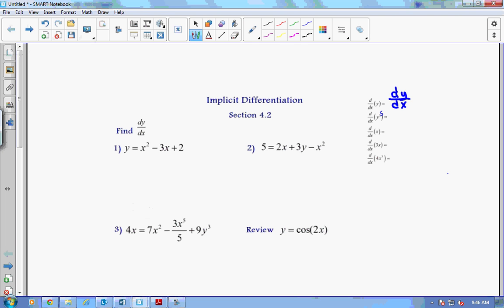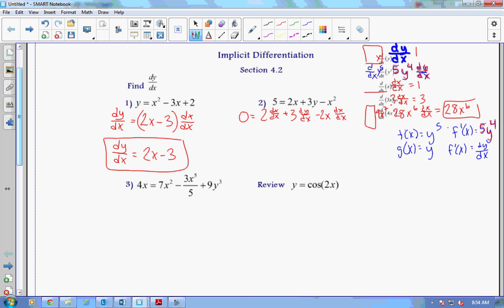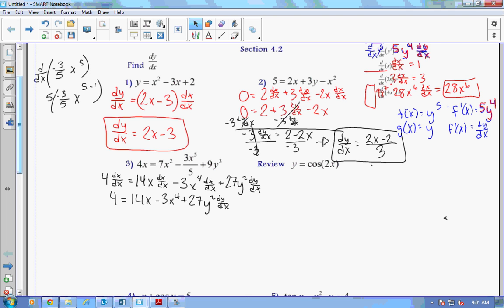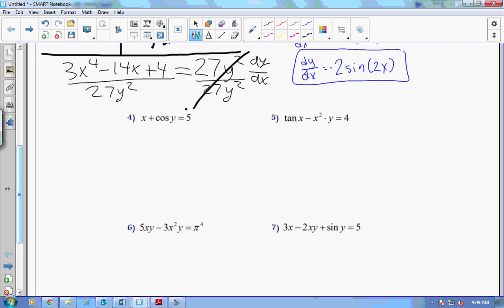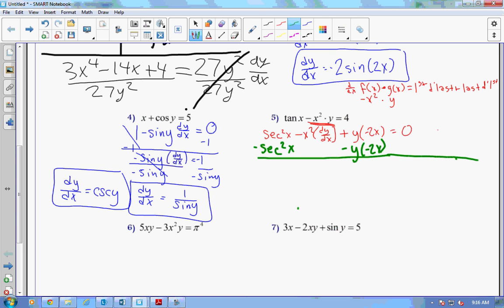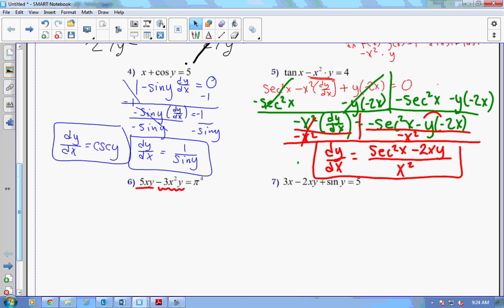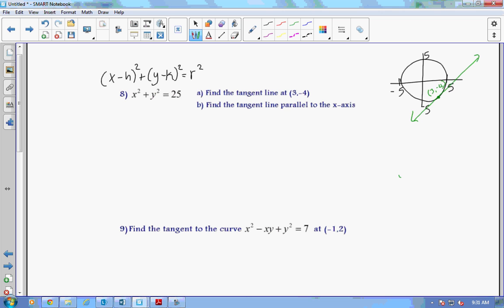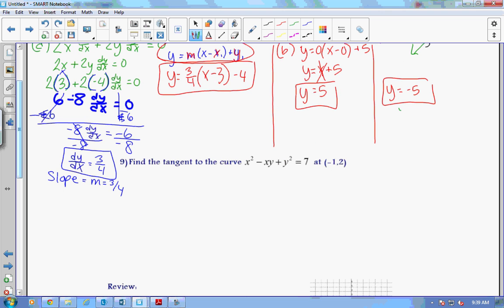AP Calc 4-2 Implicit Differentiation